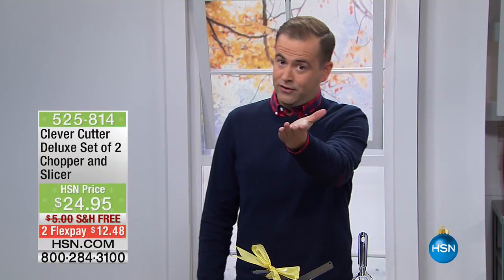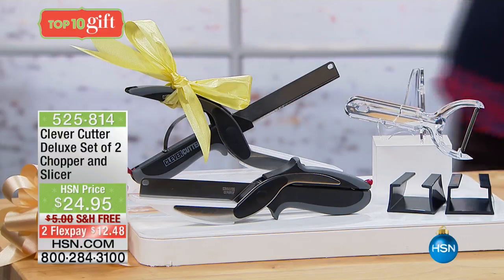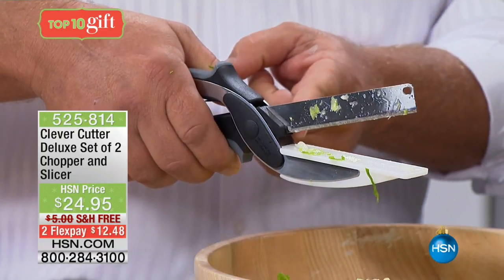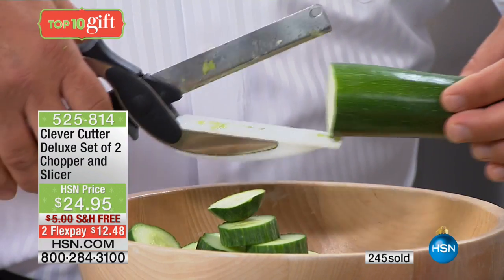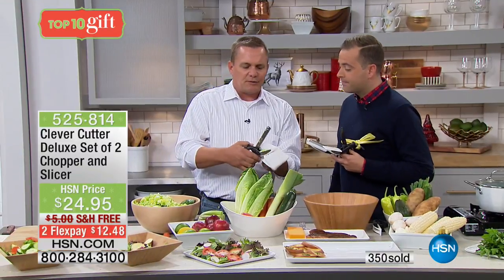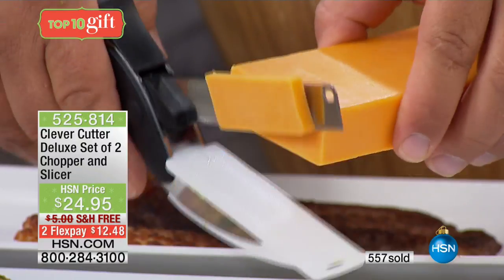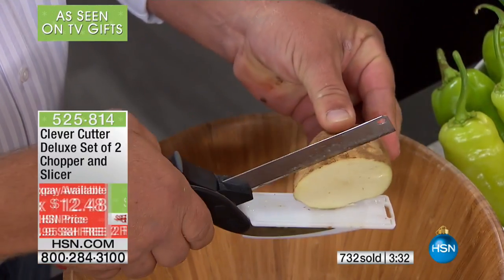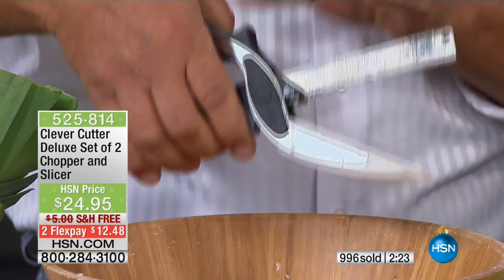Clever Cutter Deluxe Set of 2 Chopper and Slicer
You can never have enough slicing and dicing implements in your kitchen, and when they come in a 2in1 package all the better. A stainless steel...